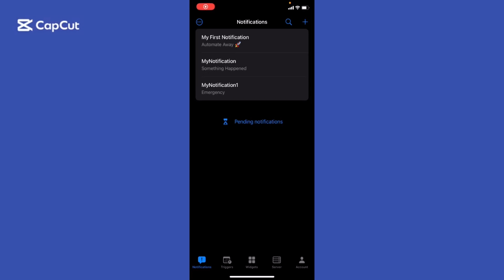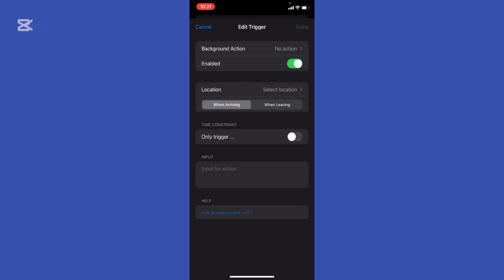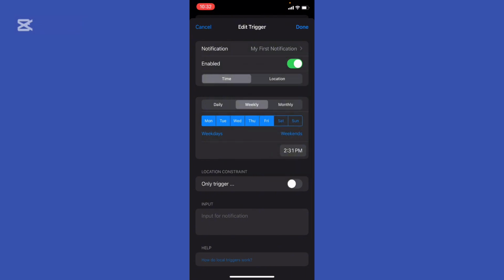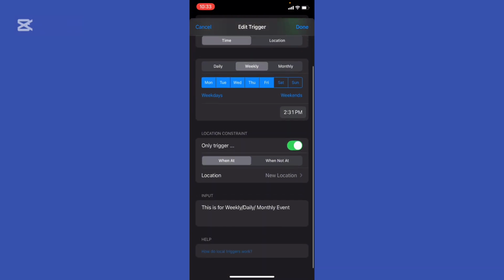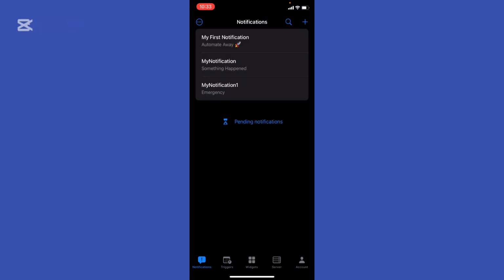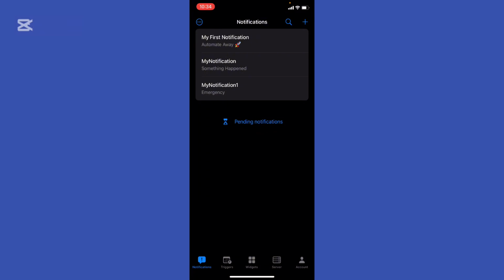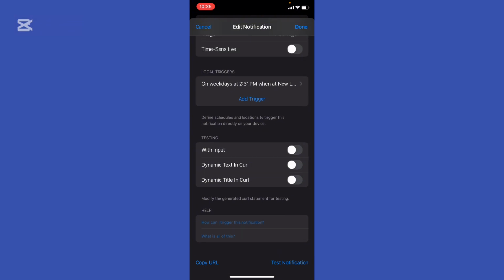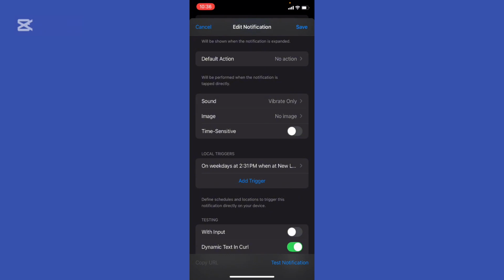How to create pushcut notifications for calendar events (2024)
How to create pushcut notifications for calendar events

Learn how to create pushcut notifications for calendar events in this tutorial. Stay organized and never miss an important event in 2024 with these helpful tips!

Learn how to set up Pushcut notifications for calendar events in just minutes! In this tutorial, we'll show you a step-by-step guide on how to create custom notifications for your calendar events using Pushcut. Say goodbye to missing important appointments and events! With Pushcut, you can receive timely notifications and stay on top of your schedule. Follow along and get started with creating your own Pushcut notifications for calendar events today!